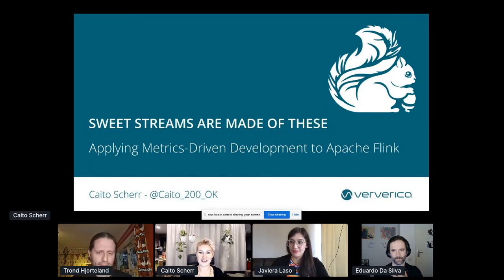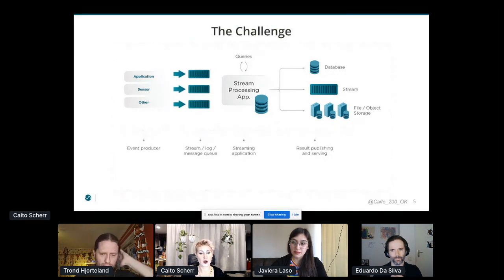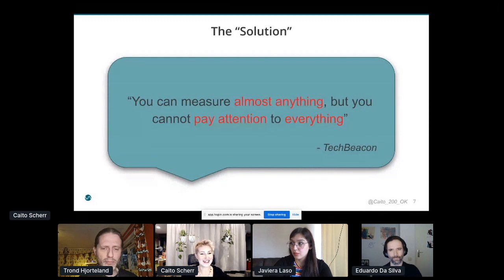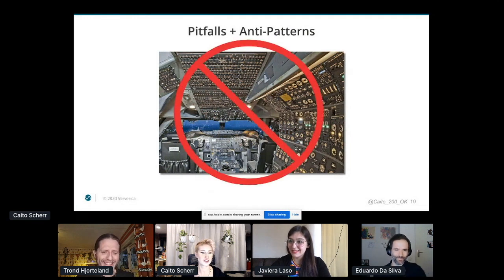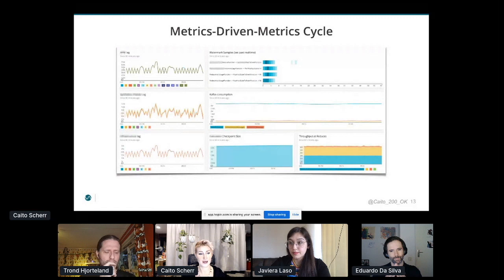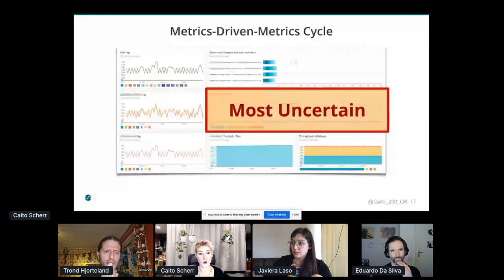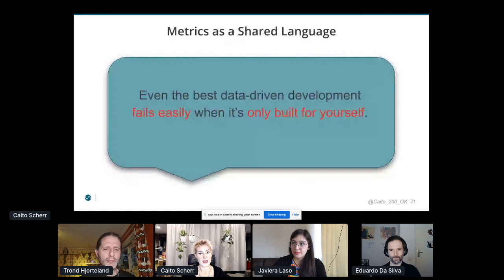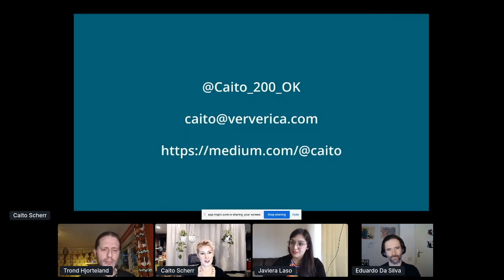Sweet Streams are Made of These - Caito Scherr - DDD Europe 2021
Domain-Driven Design Europe 2021 - February

"Sweet Streams are Made of These: data-driven development in stream processing"
How do you use data-driven development tactics to leverage the strengths of stream processing? This talk will cover aspects of data-driven development in the context of building streaming systems, using successes and failures of some real world stream processing examples.

Caito is a Software-Engineer-turned-Developer-Advocate. She represents the US region for Ververica (formerly Data Artisans, creators of Apache Flink) and is based in Portland, Oregon. She has presented about her work with stream processing and data analytics at various meetups and conferences (mainly in the US and Europe). Outside of tech, she loves running, dance, woodworking, and terrible puns.